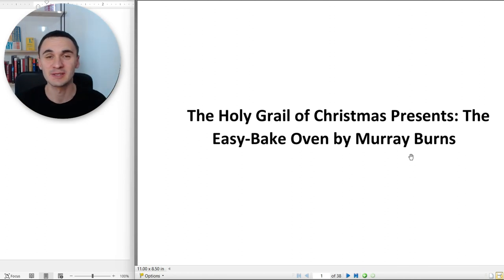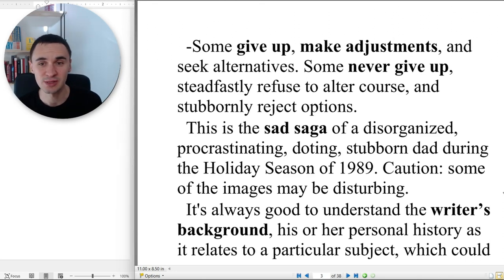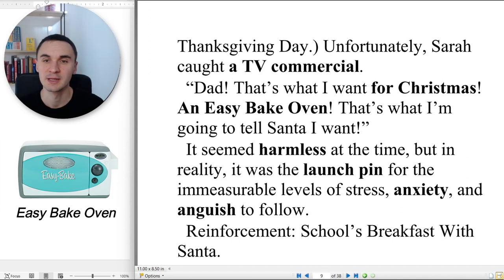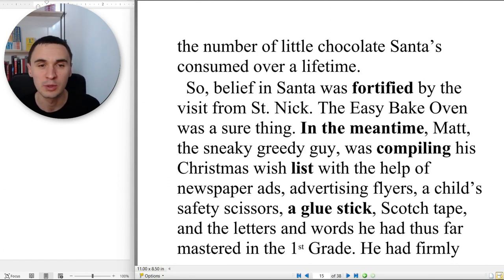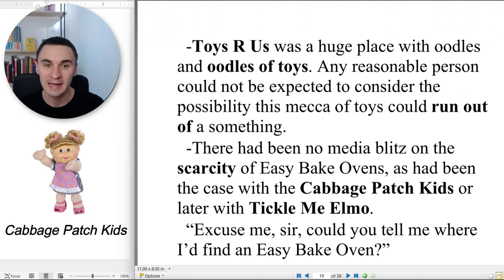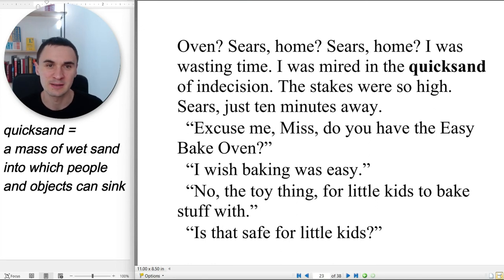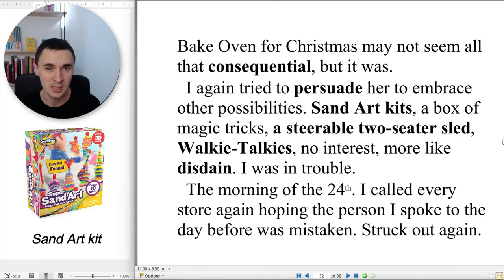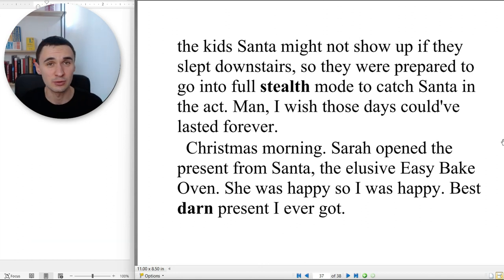English Story: Easy Bake Oven (Learn by Reading Native English Stories)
The Holy Grail of Christmas Presents: The Easy-Bake Oven by Murray Burns